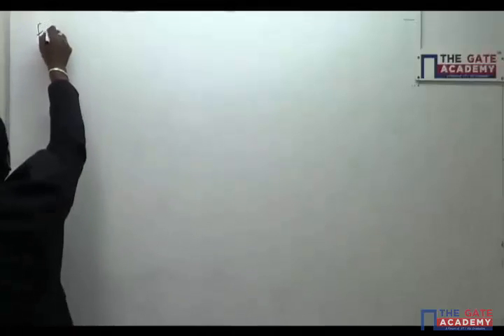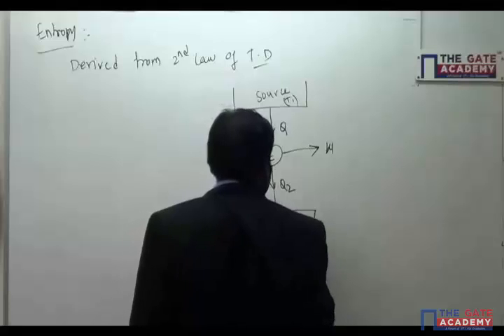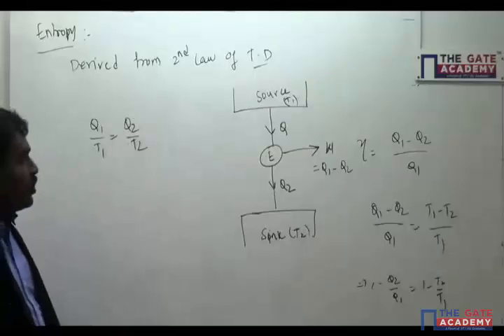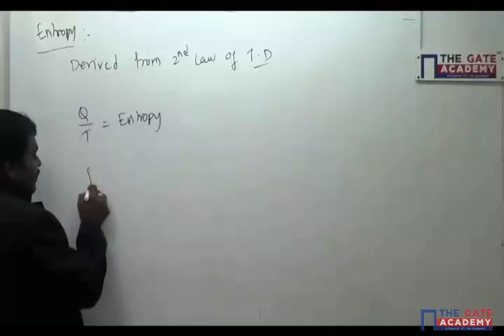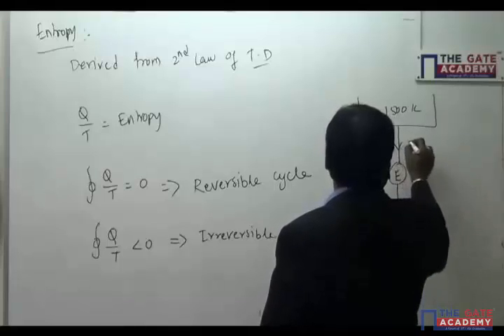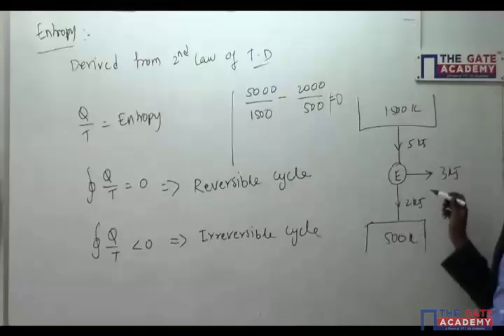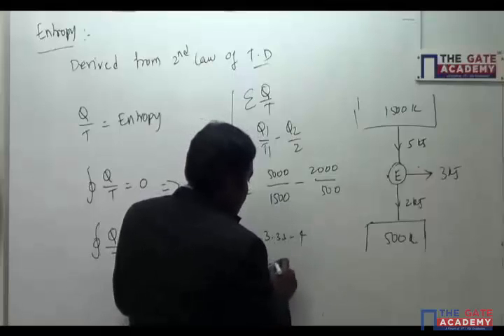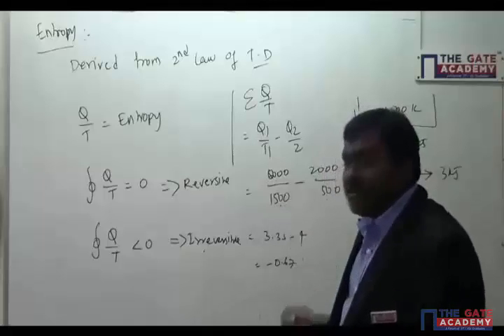Thermodynamics | Thermodynamics Lecture | GATE Exam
The four laws of thermodynamics define fundamental physical quantities (temperature, energy, and entropy) that characterise thermodynamic systems at thermal equilibrium. The laws describe how these quantities behave under various circumstances, and forbid certain phenomena.

 This video includes the following topics:

1.Entropy
2. Derivation from Thermodynamics 2nd Law
3. Constant Volume Pressure
4. Constant Pressure
5. Isothermal Process